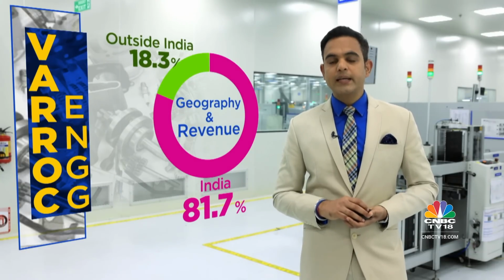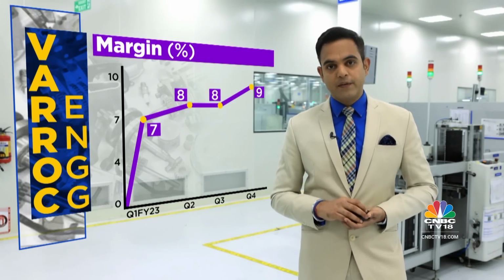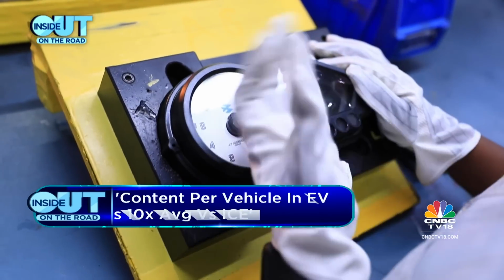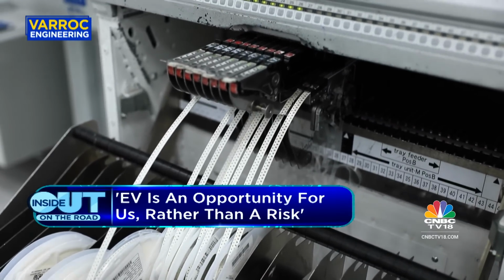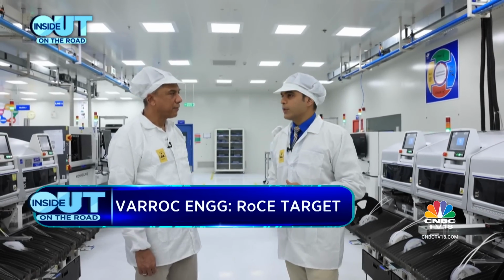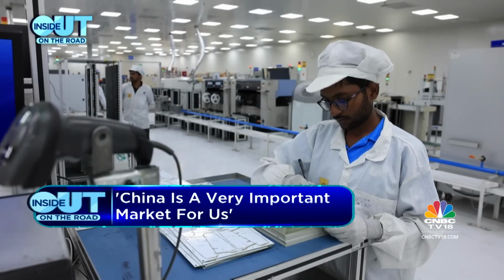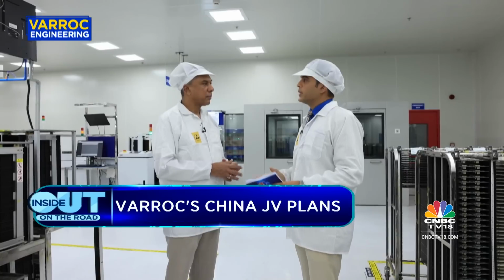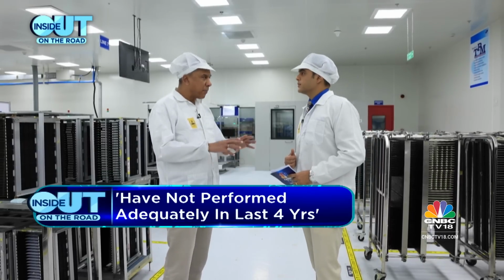Deep Dive | Auto Components Company Varroc Engineering With A Peak Revenue Potential Of `9,000 Cr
Inside Out: On The Road | Auto components company Varroc Engineering is in focus in our DeepDive segment. Nigel D'Souza discusses the EV opportunity, how FY24 is looking & the business prospects with Chairman & MD Tarang Jain

n18oc_business